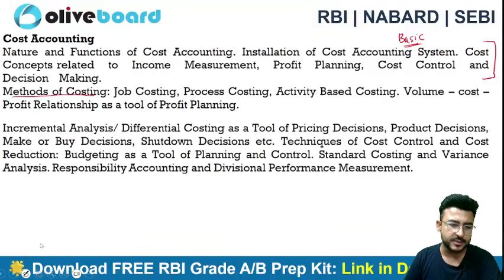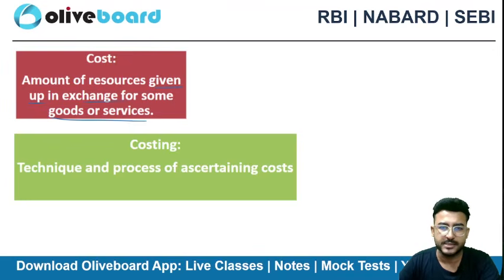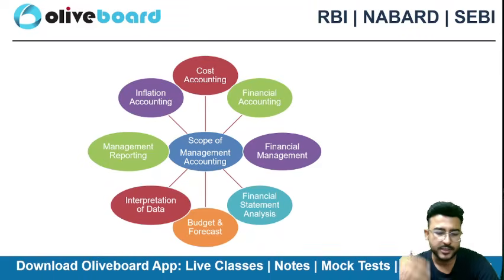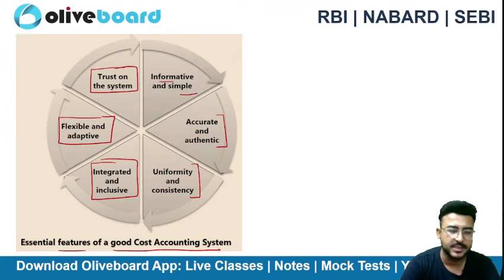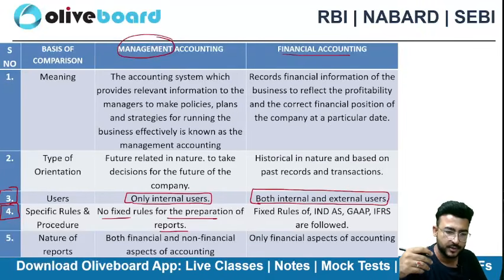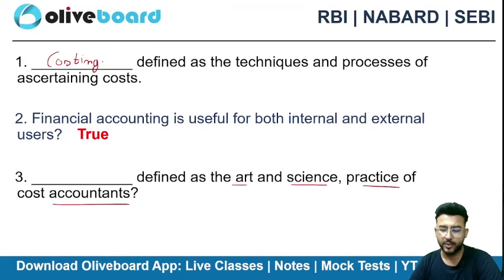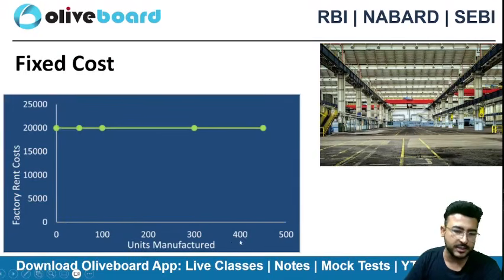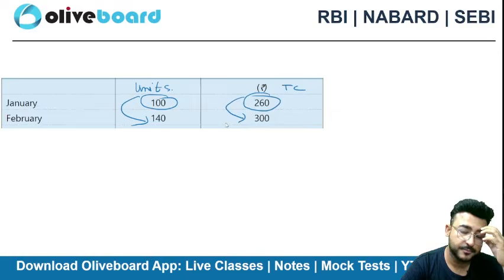CCI 2026 | Junior Assistant (Accounts) | Complete Course | Demo Lecture: Basics Of Costing